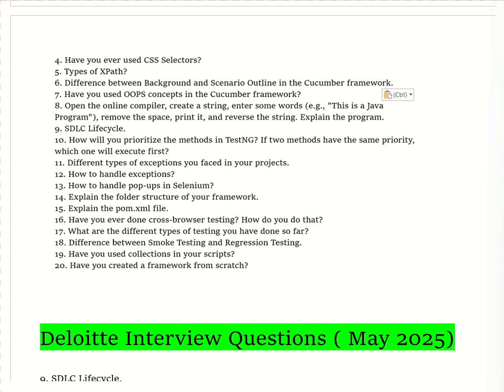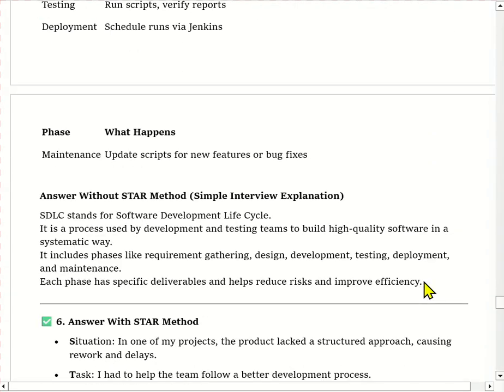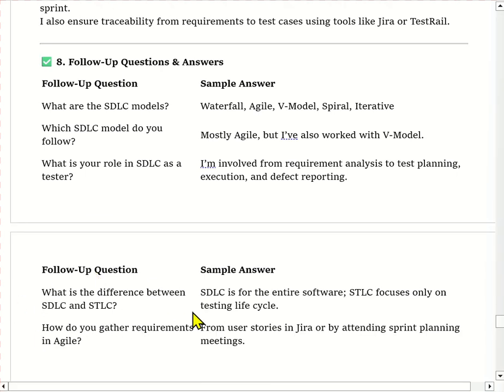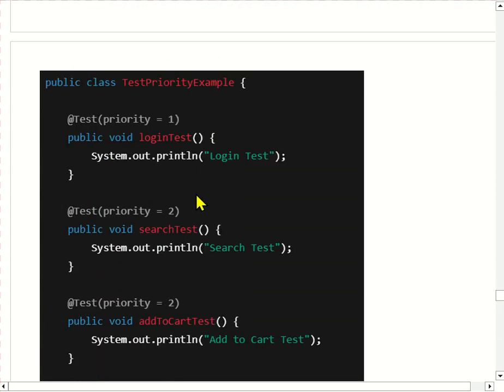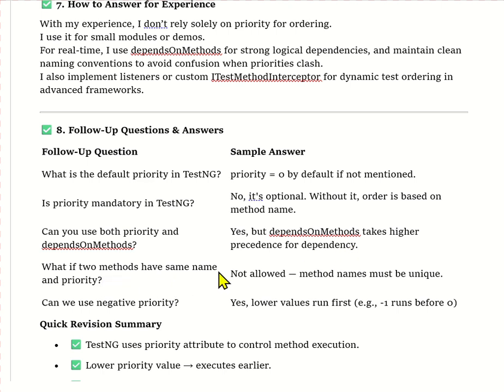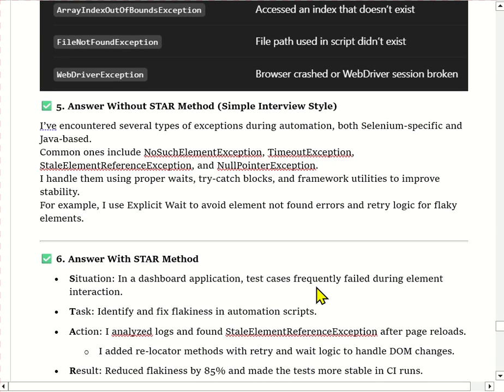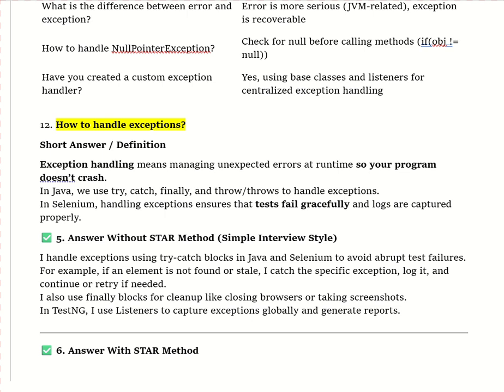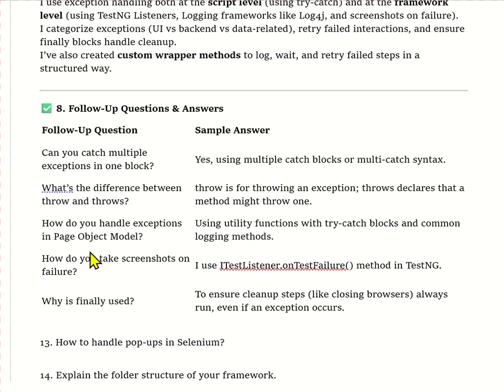Deloitte Interview Questions| Automation Testing | Selenium | JAVA | Software Testing -2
Are you preparing for an Infosys Selenium Automation Testing Interview? In this video, we cover real-time interview questions, scenario-based questions, and expert answers that will help you crack your Infosys Automation Testing interview with confidence! 🚀

✅ Infosys Selenium Interview Questions (Latest 2024)
✅ Real-Time Scenario-Based Questions & Answers
✅ Manual Testing & Automation Testing Concepts
✅ Selenium with Java Framework Questions
✅ OOPs in Selenium & Framework Design Questions
✅ Best Practices for Selenium Interviews

🚀 Whether you are preparing for Infosys, TCS, Wipro, Cognizant, or any other IT company, these questions will be highly useful for cracking your automation testing interview.

This Video is helpful for people who are looking for :

Deloitte automation testing interview questions,
Deloitte selenium interview questions for experienced,
Deloitte interview questions and answers,
Deloitte testing interview questions for experienced,
Deloitte interview,

Deloitte Interview Questions Deloitte Testing Interview Selenium Real Time Questions Deloitte Automation Tester
Software Testing Interview 2025
Top Deloitte Interview Questions
Deloitte Selenium Interview
Manual Testing Interview Deloitte
Crack Deloitte Interview